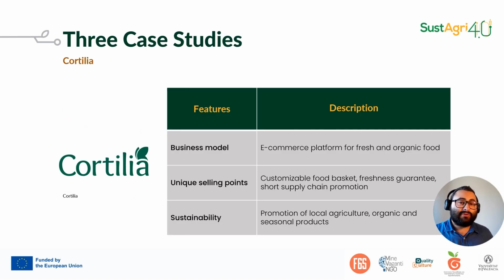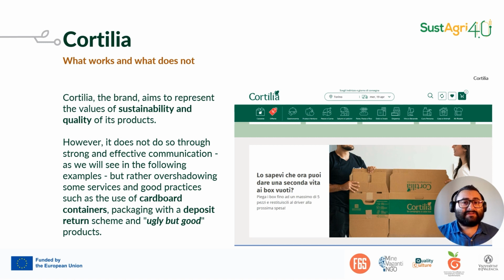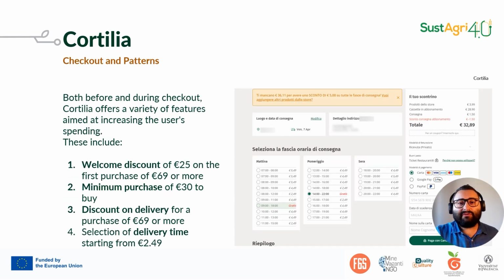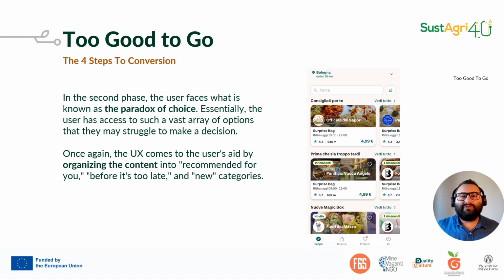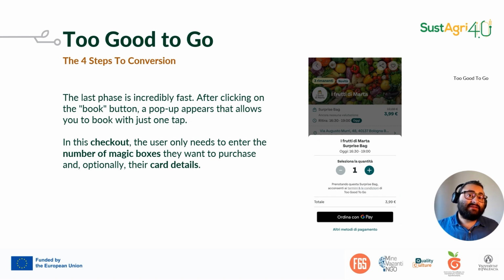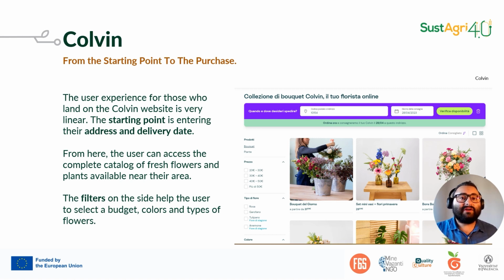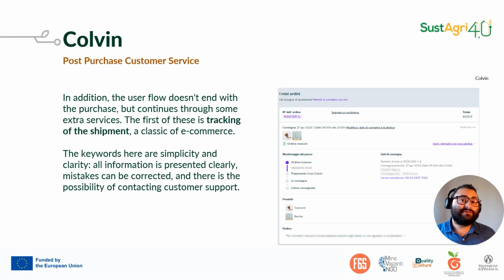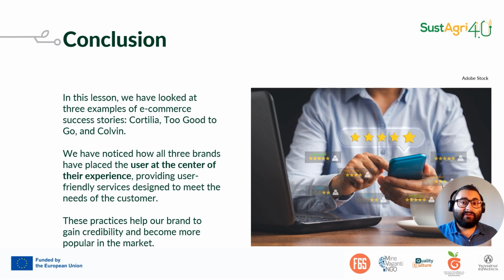SUSTAGRI4.0 E-Course - M5 T2 L3 - Case Studies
Module 5 - Topic 2: Make an E-commerce Website That Pops Out!
Lesson 3: Case Studies
This lesson is focused on successful e-commerce examples in the agricultural and food recovery sectors. We will examine three case studies: Cortilia, Too Good To Go and Colvin.